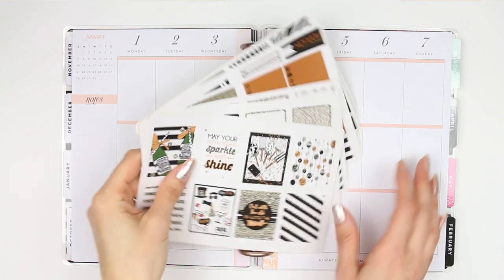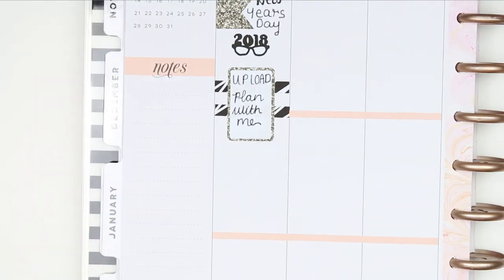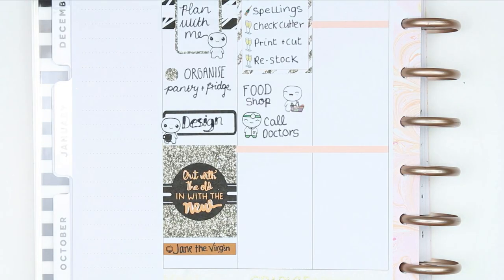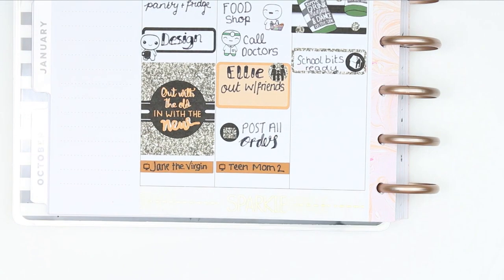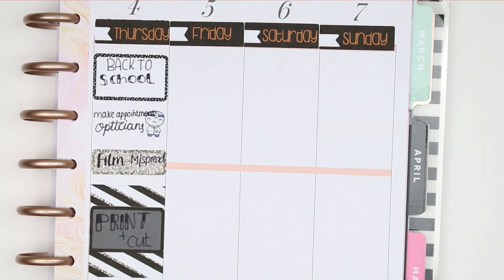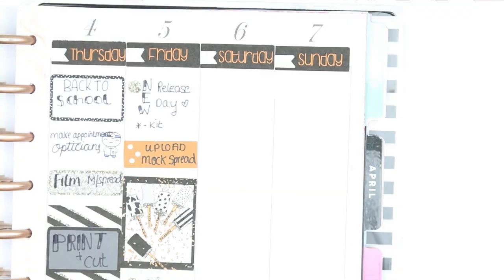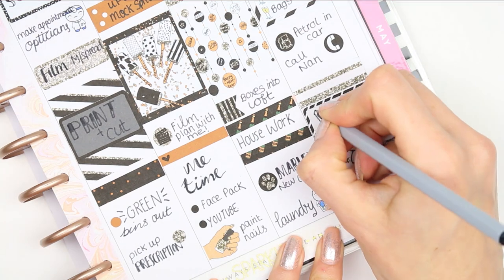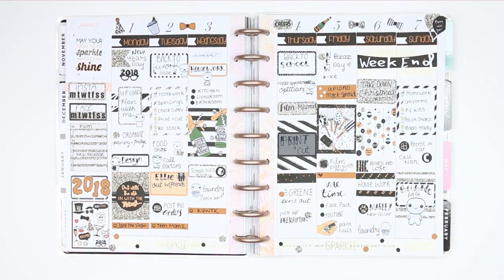Plan with me // Black white and gold kit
Welcome back!

OPEN ME

HaPpY NeW year guys! welcome back to another Monday plan with me, I'm so sorry this is up late, my cutting machine was having a meltdown over Christmas and it has taken me all day to fix it. fingers crossed its all back to normal. I did manage to design some new freebies for shop orders, and I may have some new cute packaging for the new year...whoop whoop
This week I used the new years Black, White and Gold kit from my shop , I also tried really hard to stick to my new years goal of not over doing the deco stickers. I failed hehehe. I hope you have all had a fab New Years day, I cant wait to show you my new kit that will be out on Friday! Keep your eyes open for a mock spread this week. xox